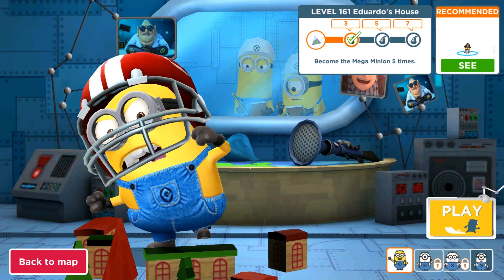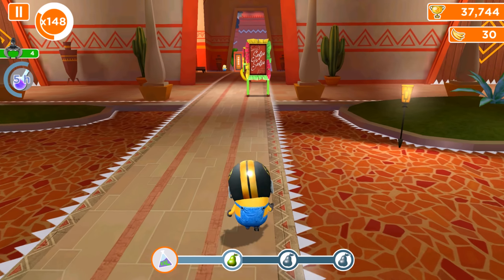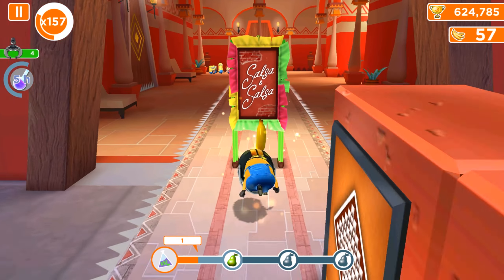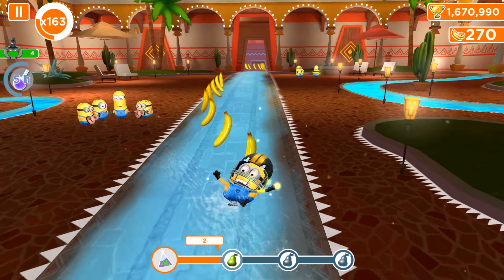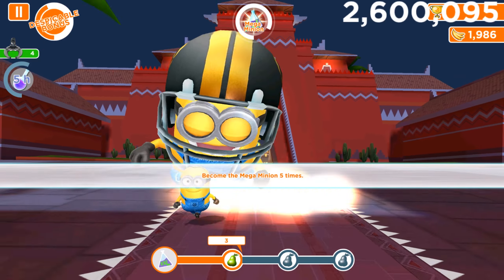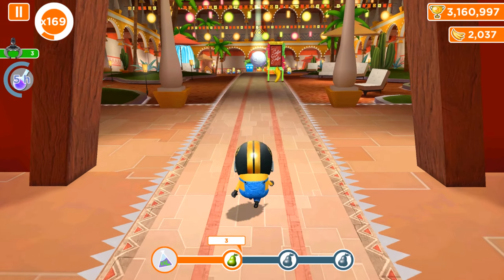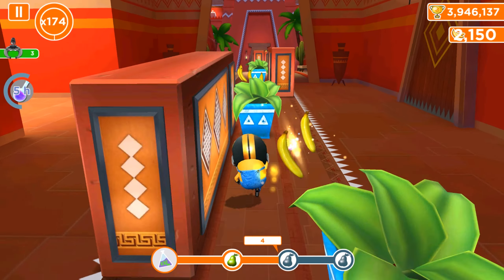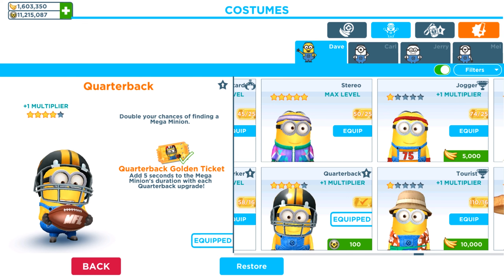Quarterback minion with upgraded Outfit and Mega Minion task - Old version